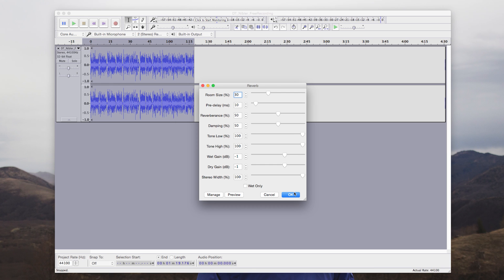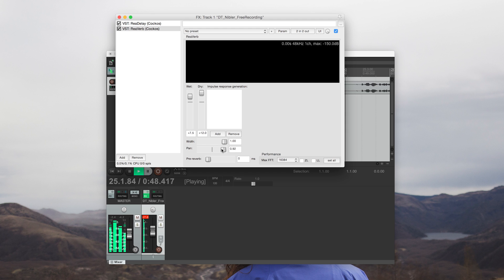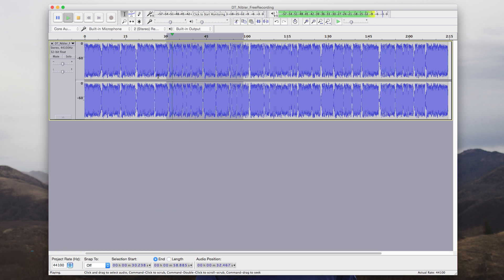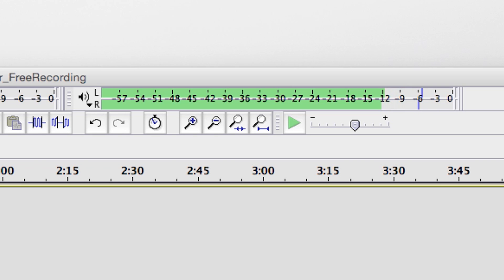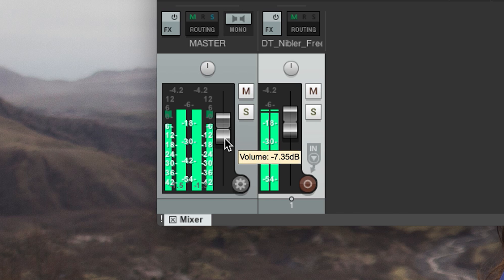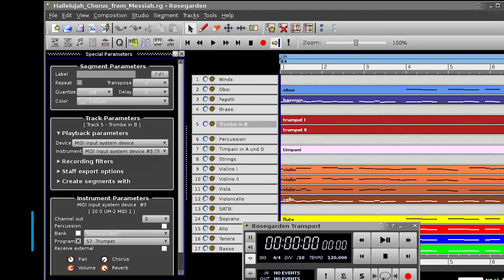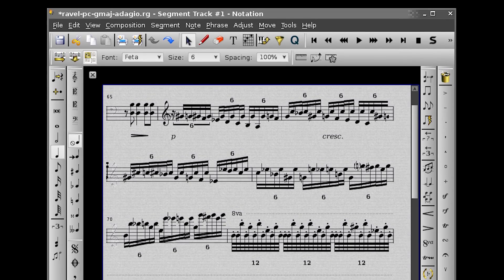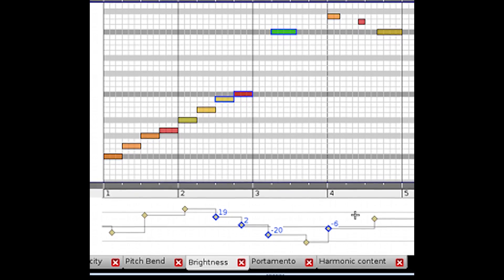Best Free Recording Software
When it comes to the search for a free and reliable Digital Audio Workstations (DAW) to record music, the Internet has a number of terrible choices to offer. Free applications often come in one of three forms: gutted versions of premium software, fully functional trials of premium software, or standalone programs developed with the financial lure of proliferating malware and useless toolbars. Fortunately, a number of pretty awesome and reliable applications exist as well. The freemium software often lacks the advanced functionality of renowned programs such as Avid Technology’s Pro Tools, but still provide options for recording audio, adding layers upon layers of effects, and cutting waveforms, among other basic actions. The free applications certainly can’t do it all, but for most users, a simple method for recording beats and acoustic guitar is enough.